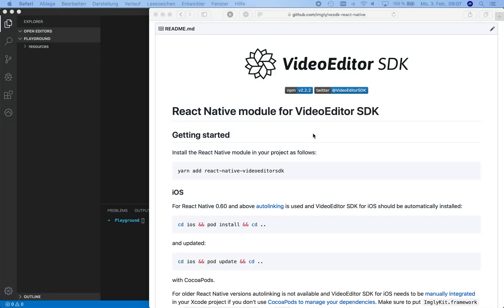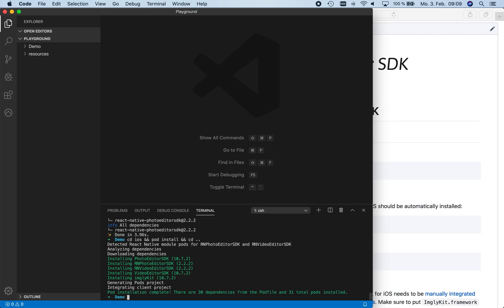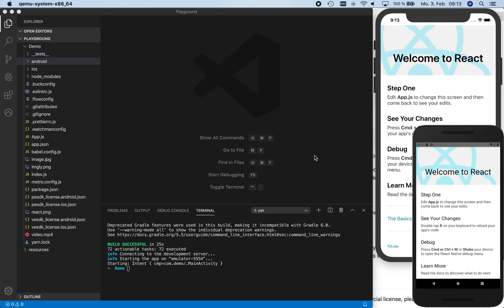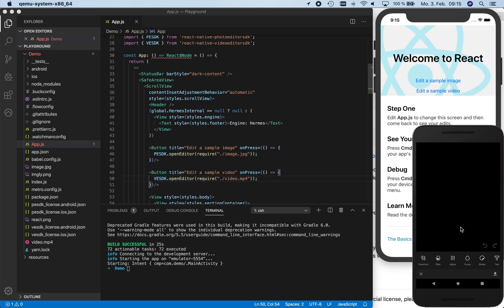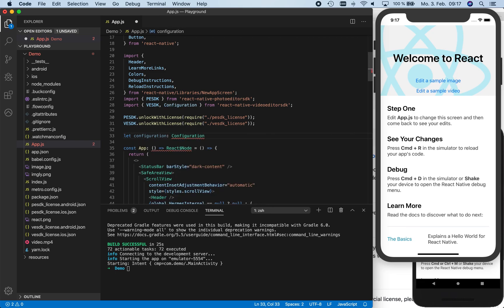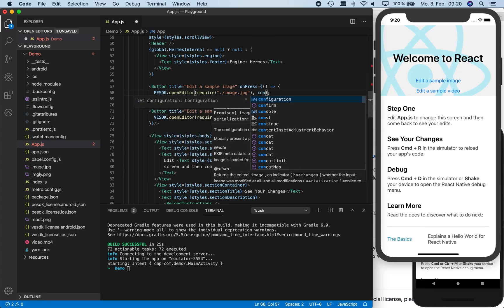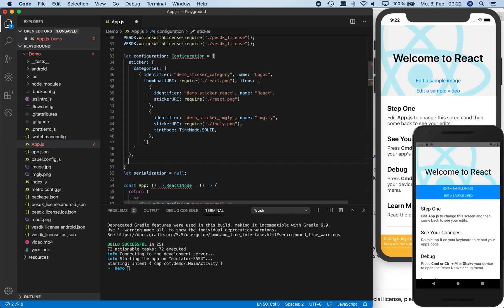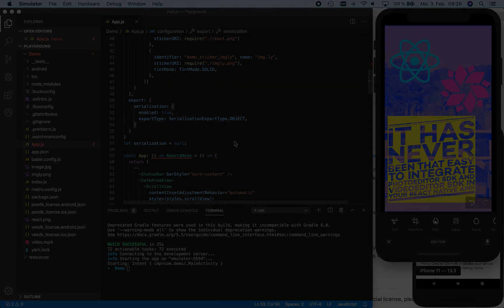How to integrate a photo and video editor into your React Native app in 15 minutes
This tutorial walks you through the integration process of PhotoEditor SDK and VideoEditor SDK into your React Native app for iOS and Android. You’ll learn how to use our React Native modules to facilitate the integration and to customize our editors. For this tutorial we presume that all the necessary development tools for building an iOS and Android app are met, so make sure to complete the official React Native CLI Quickstart guides for iOS and Android beforehand.
Please make sure to acquire the licenses for PhotoEditor SDK and VideoEditor SDK before integrating them.